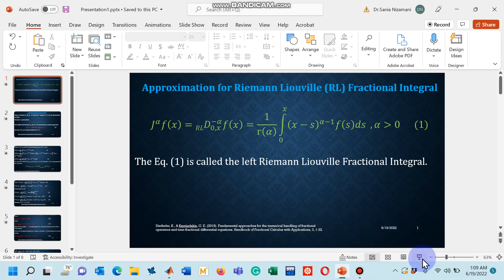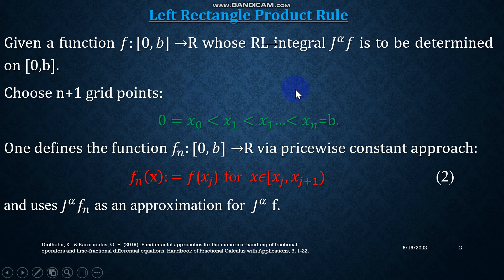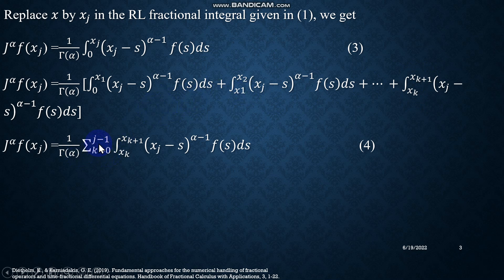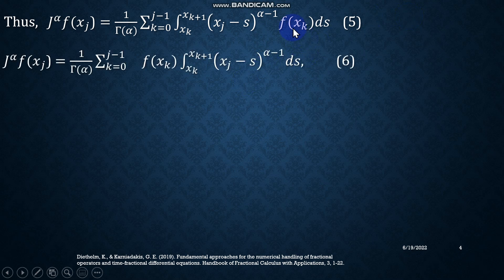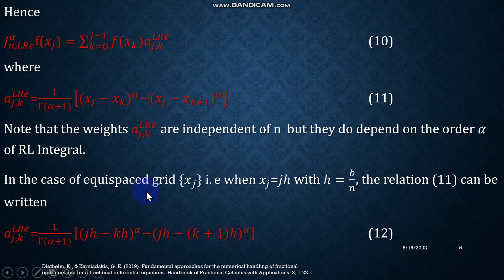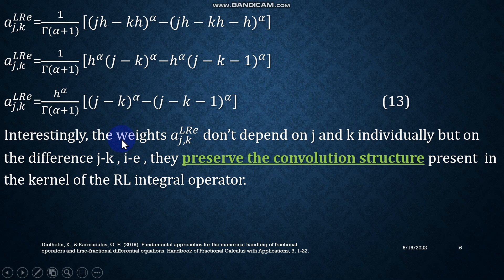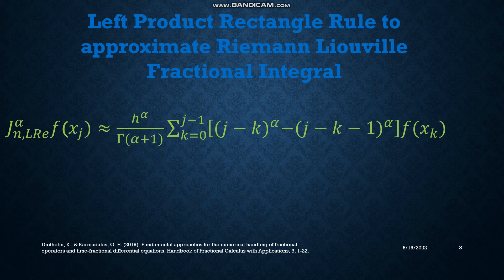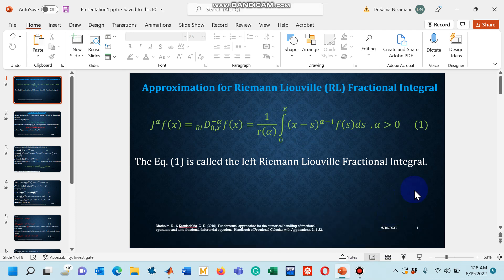Lecture 10: 1 of 4|Fractional Calculus| Riemann Integral| Left Rectangle Rule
This lecture belongs to the field of Fractional Calculus. In this video, I have provided the step-by-step derivation for the left product rectangle rule to approximate the left Riemann Liouville fractional integral.